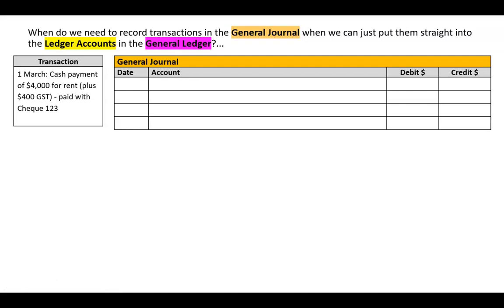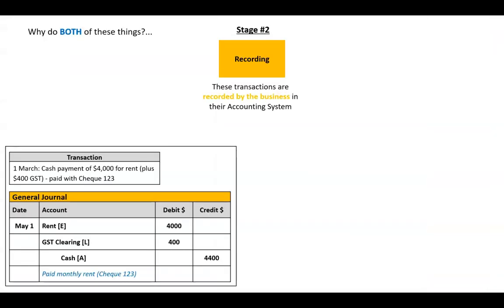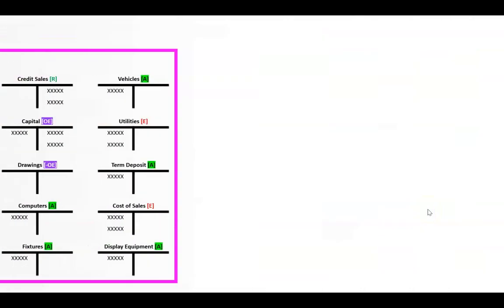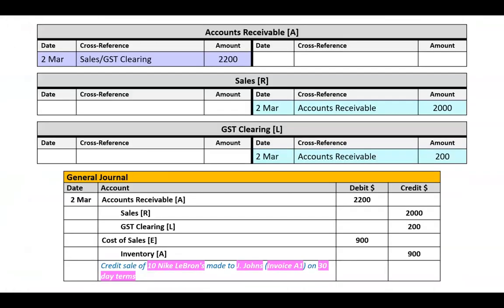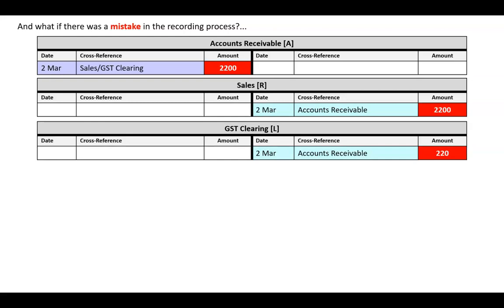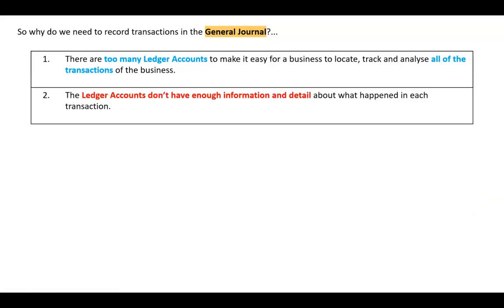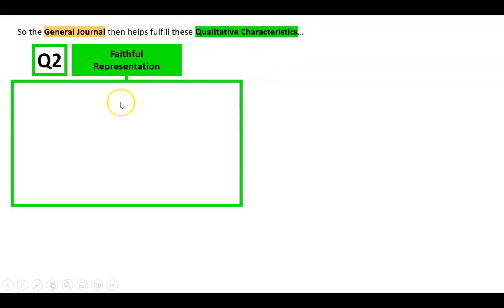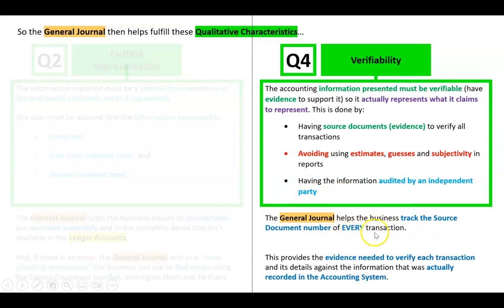Why do we need a General Journal?